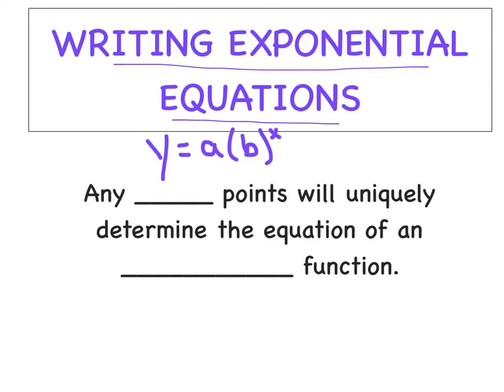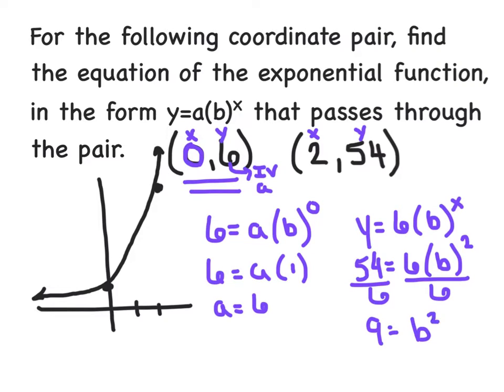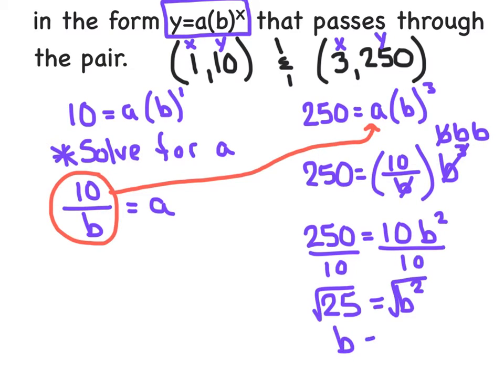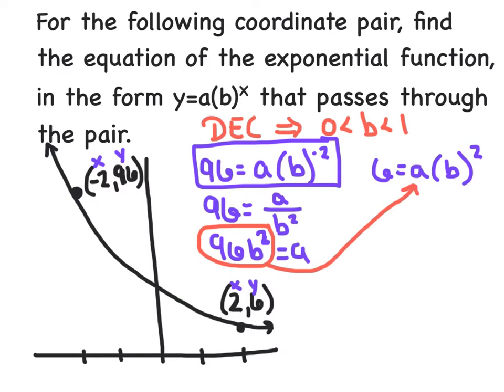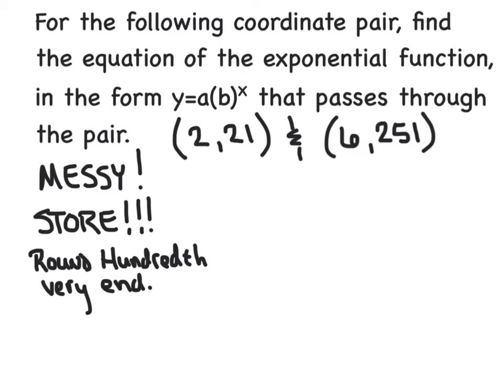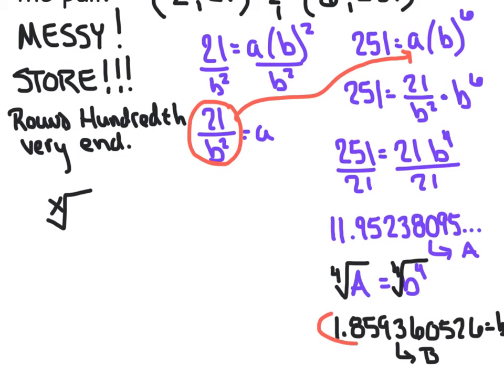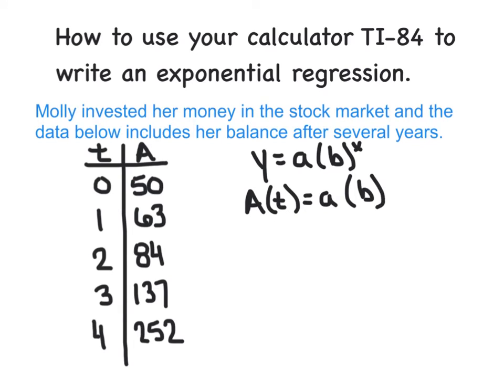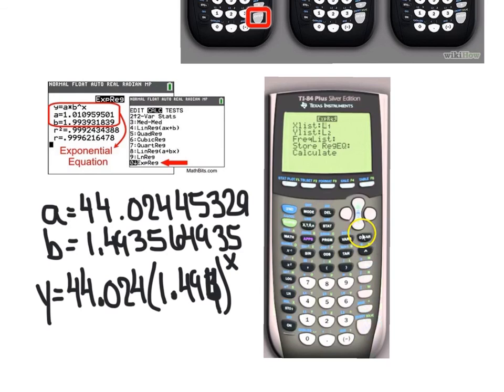Common Core Algebra 2 - Writing Exponential Equations